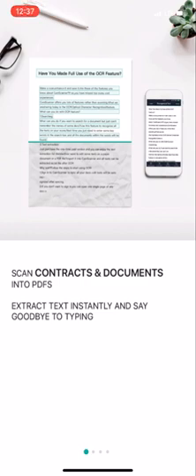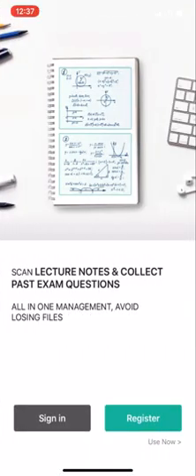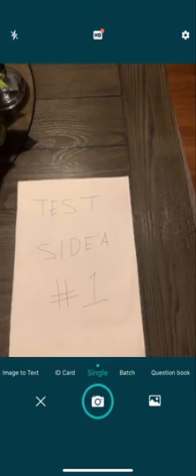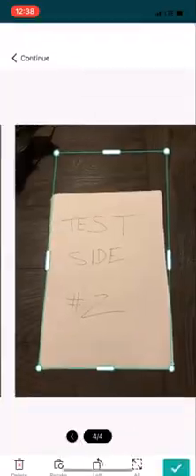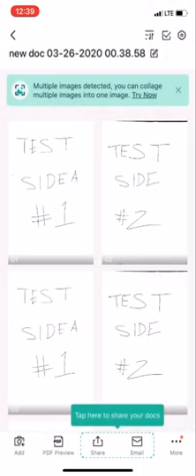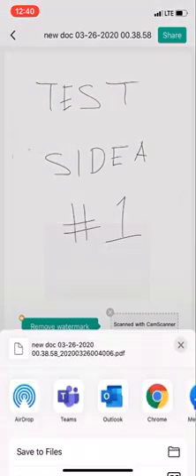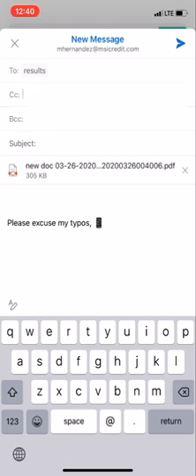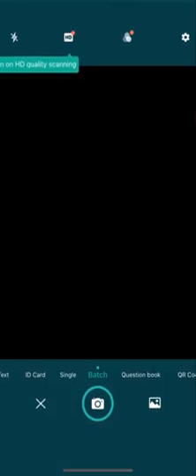How to send documents with CamScanner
This video will show you how to use the great app CamScanner to send over your documents to us at MSI. Thank you for being part of our journey to greater credit!